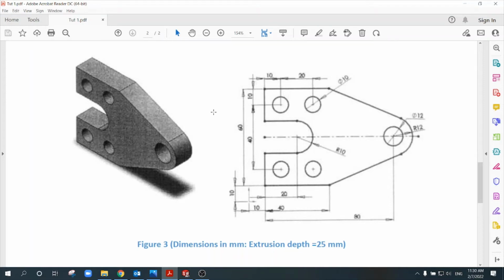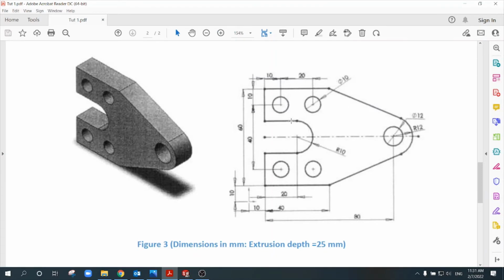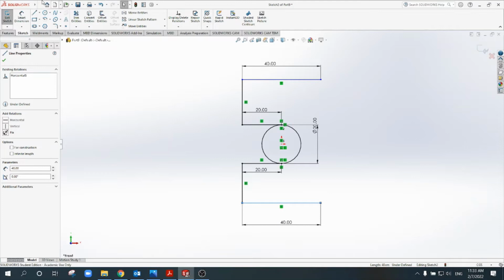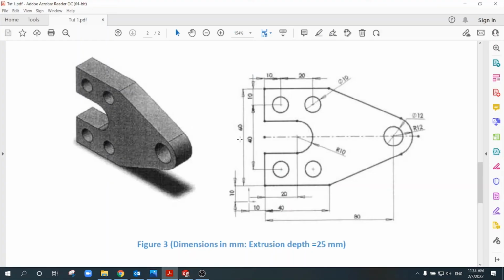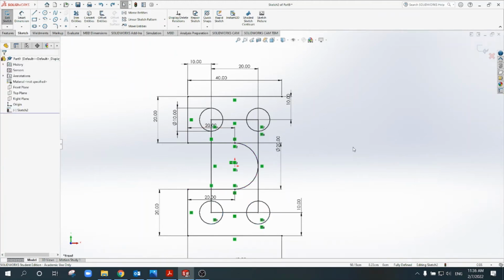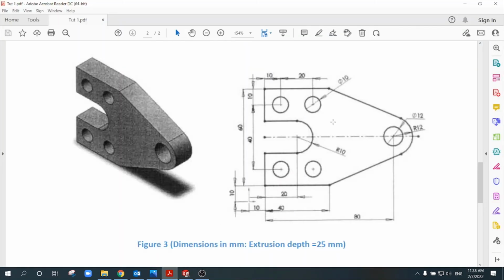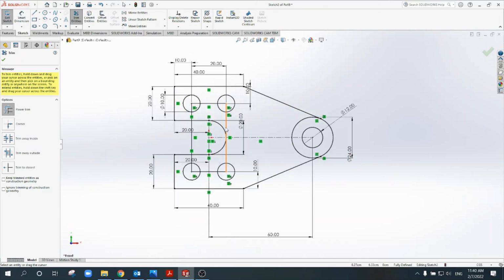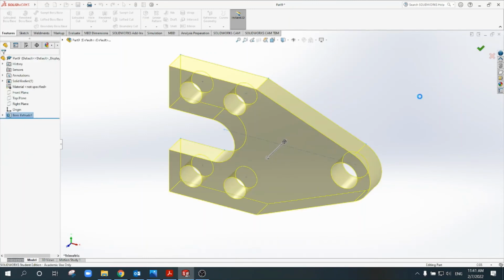SolidWorks tutorials - Tut 1 - Part 3